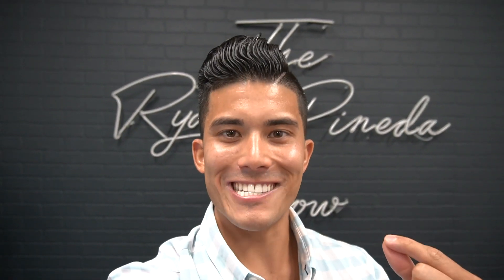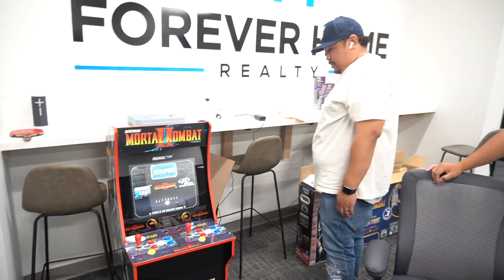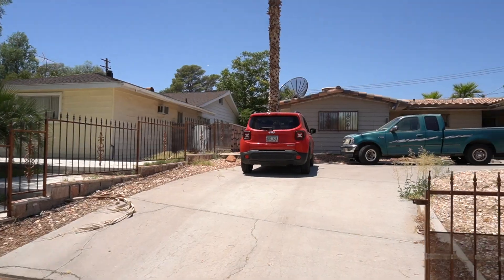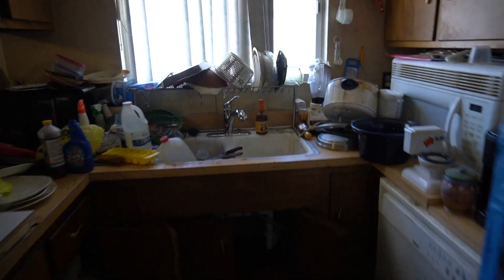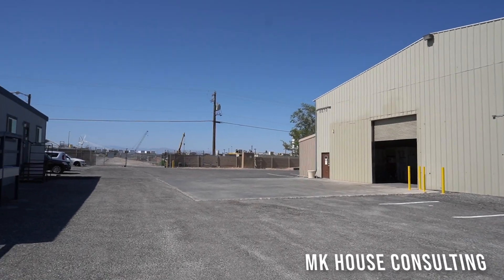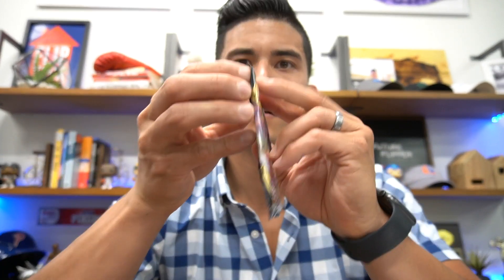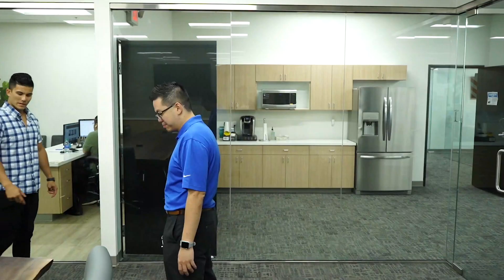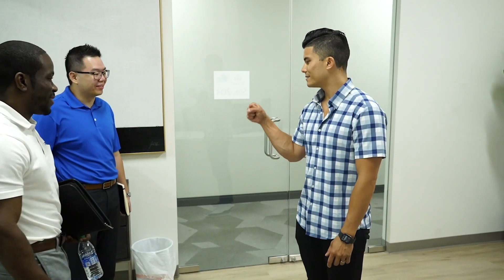TRYING TO MAKE 100K IN A DAY - VLOG 005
We've got another jam packed weekly vlog! This week I try to get three real estate deals in one day. If I do, Monty has pledged to wear a banana suit for a WEEK. Let's see if I can do it.

Get access to our community, coaching, courses, and events at Wealthy University

Get high quality, motivated seller leads, on autopilot for your real estate business.

Other highlights from the vlog:

- We also open up some Pokemon cards,.
- I look into partnering on a project management software company.
- We have a bank at the office to talk about potential financing for big deals.

You don't wanna miss it!